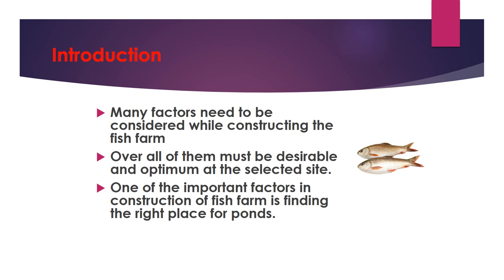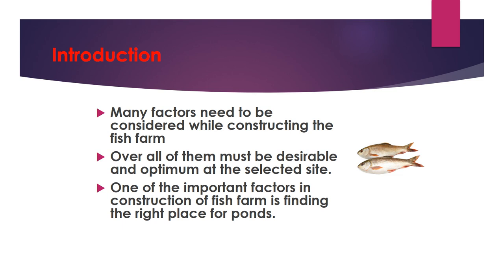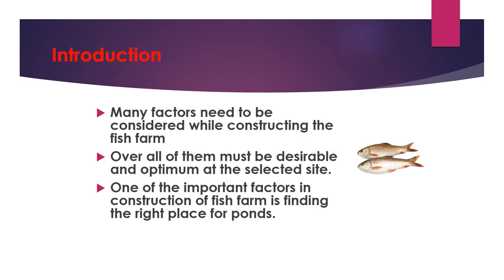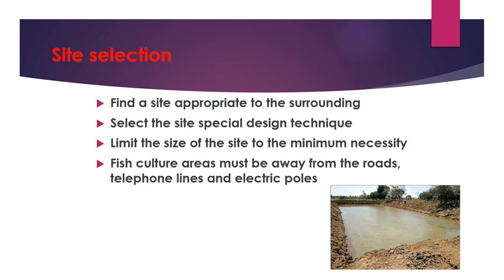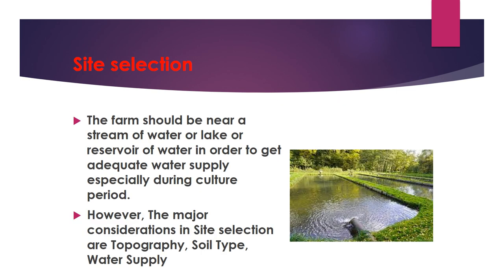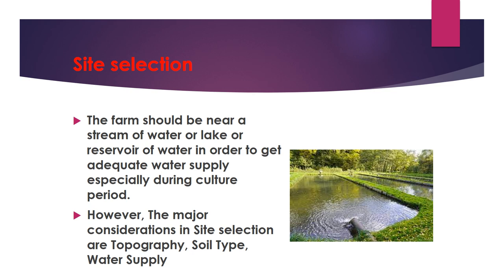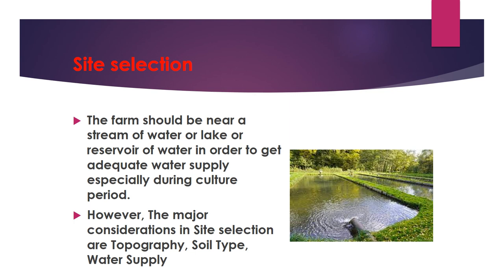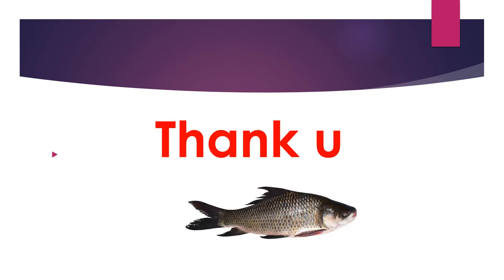Site Selection of Pond